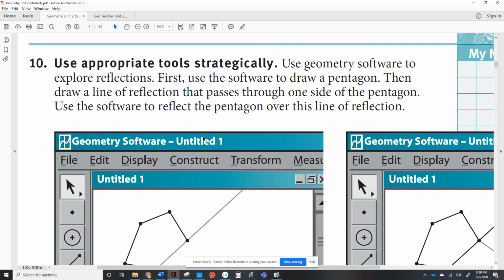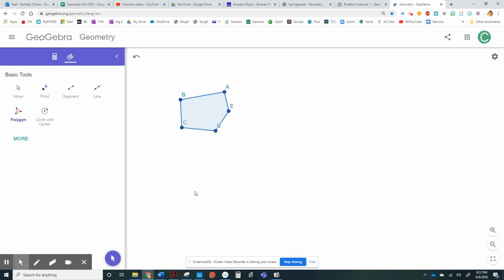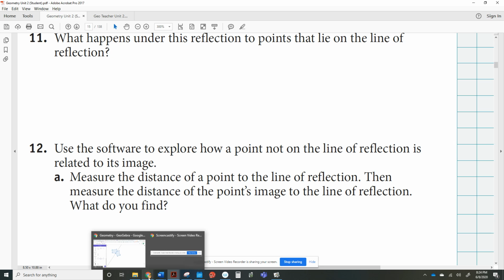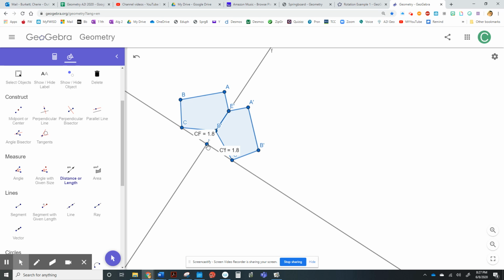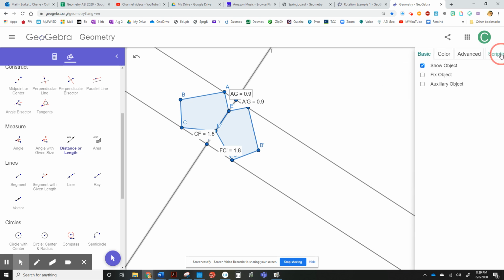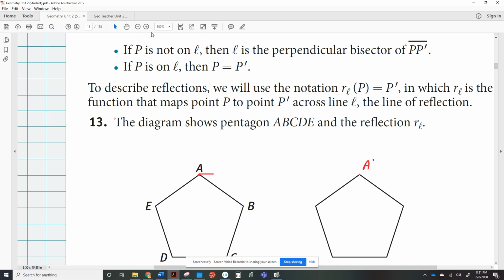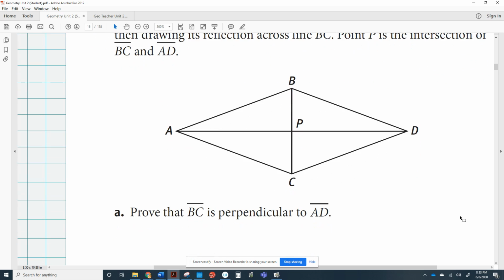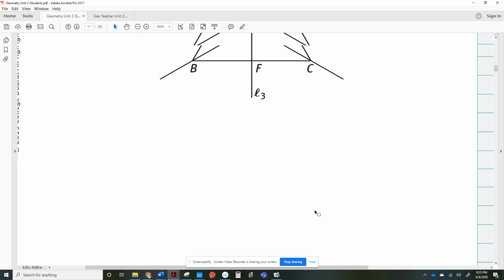Act 9-3 Part 4